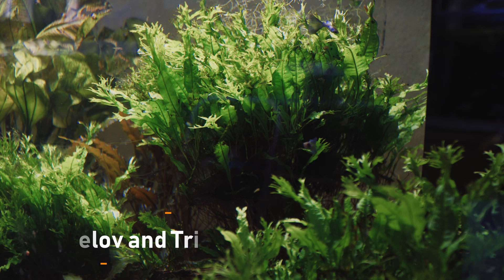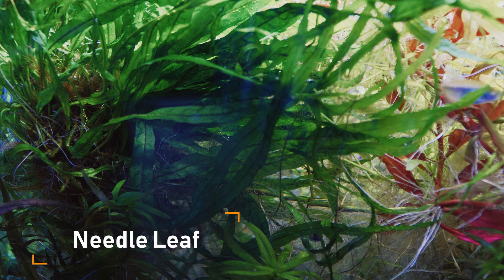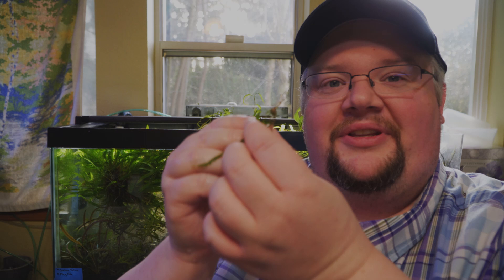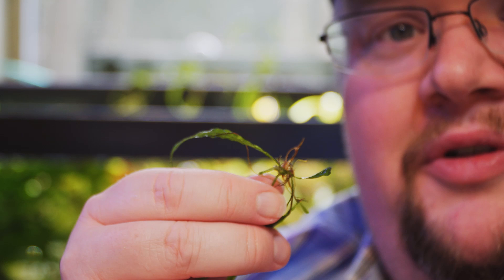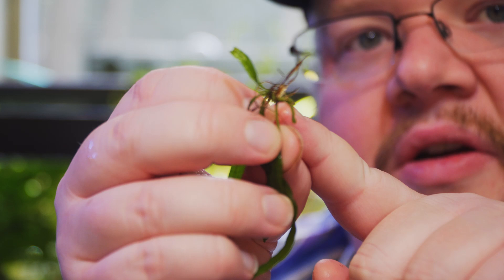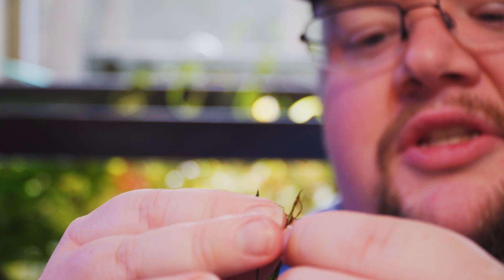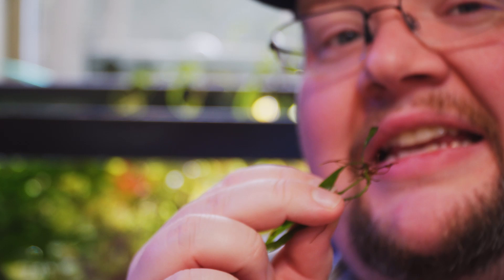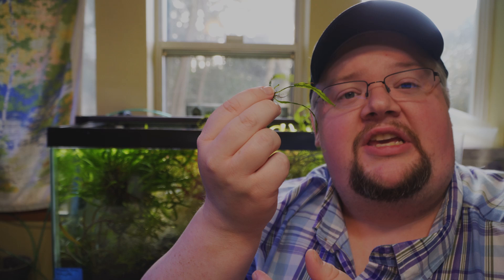An Aquascapers Favorite and Easy to Profit From - Plants for Profit: Java Fern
Microsorum, better known as Java Fern, is a species of plants we know to be hardy and easy, but also very popular in aquascaping - making it a great target for plants for profit!